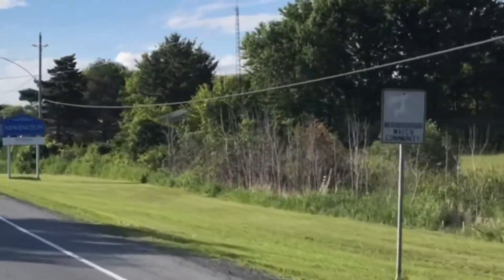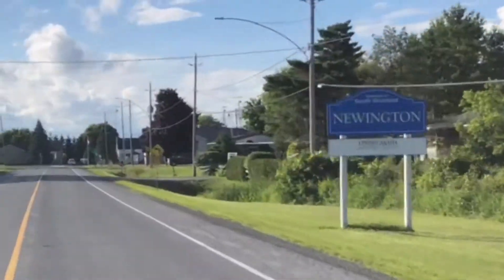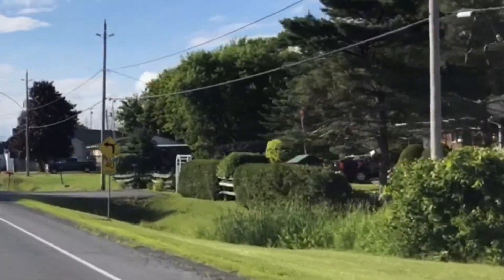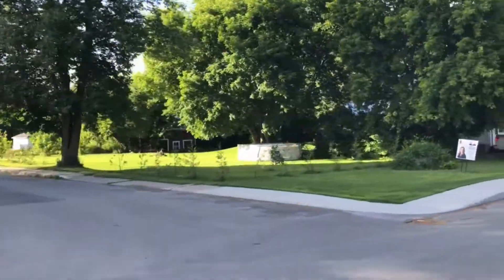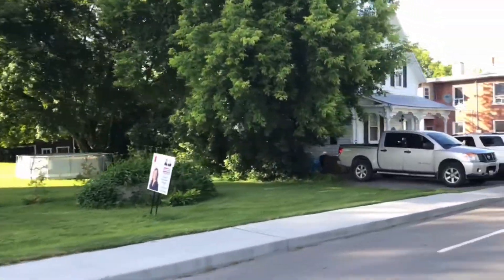EXPIRED- 43 Main Street Newington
You can BANK on this listing... Are you tired of paying rent? Would you like to be your own landlord? Investors, do you want a great ROI/CAP rate? If you answered yes to any of these questions then you'll want to consider this duplex. This property once was the local Bank of Montreal and is solid with a full brick exterior, metal roof, parking for 4, beautiful backyard with mature trees, updated furnace and updated main floor unit. Upstairs 3 bedroom rents for $895, main floor 2 bedroom rents for $850 (occupied July 1) and upstairs unit plans to be vacant in the Fall (Sept/Oct 2018). If you are wanting an opportunity to live in a beautiful home for a fraction of the cost OR if you are wanting to get your feet wet with investing then this is your chance.